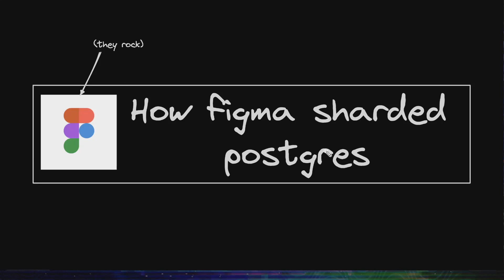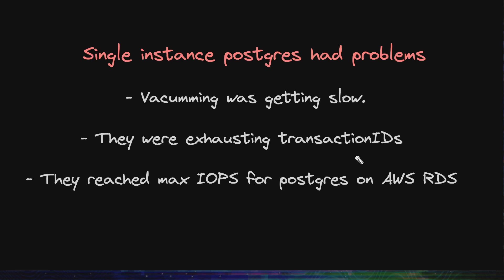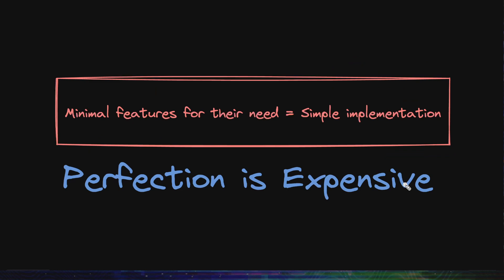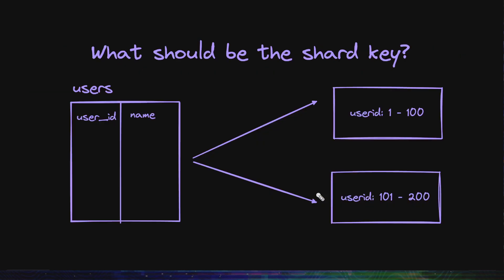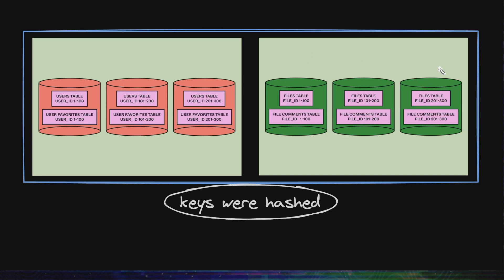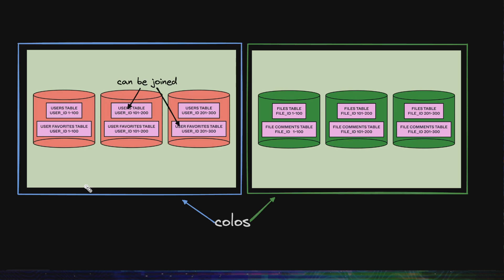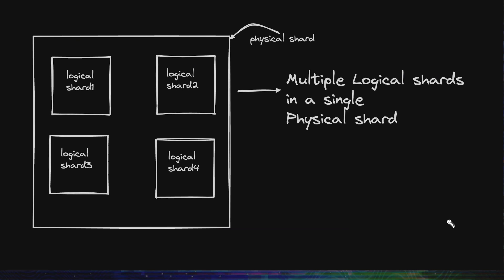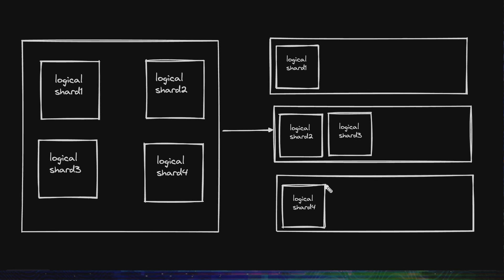How Figma Scaled Postgres?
Figma is amazing and so is Postgres. In this video, we go over a blog post written by Fimga where they discuss how they went from single instance to distributed Postgres and how they shared their data.